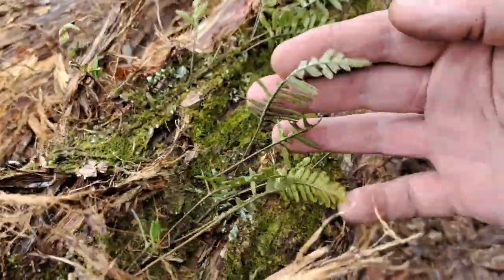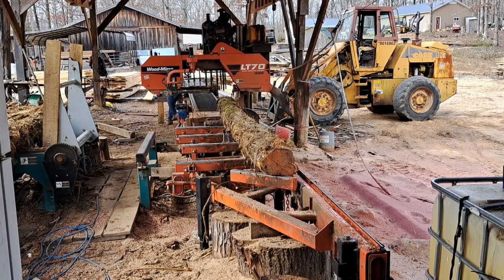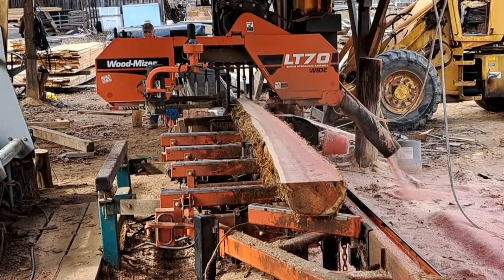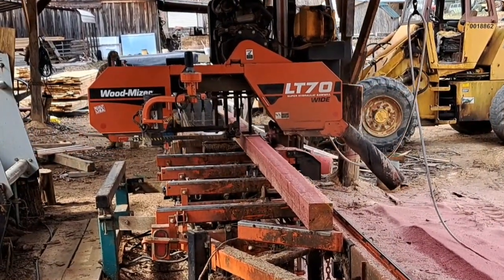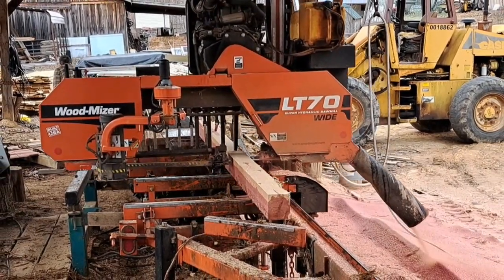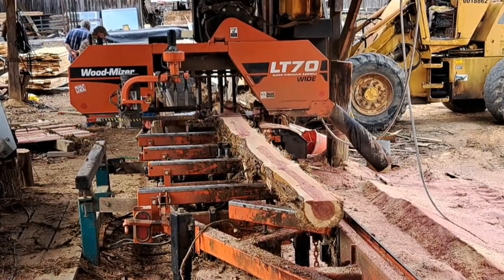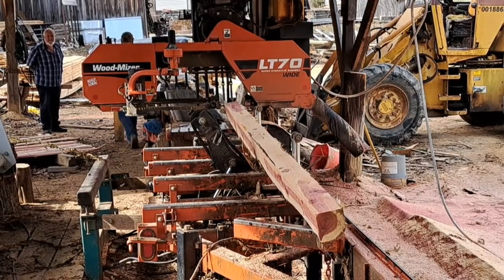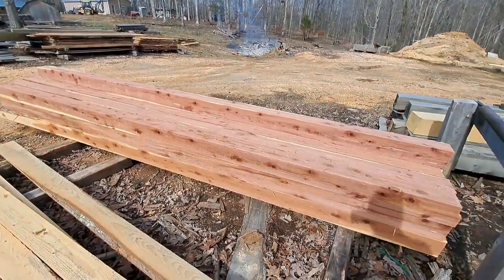saw-milling red cedar 5x5s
sawmilling red cedar 5x5s with the woodmizer sawmill see how easy it is to saw red cedar its one of the easiest woofs to sawmill sawmilling sawmill Contact